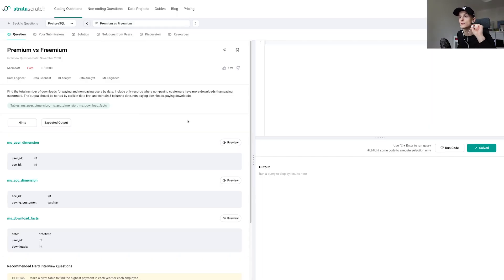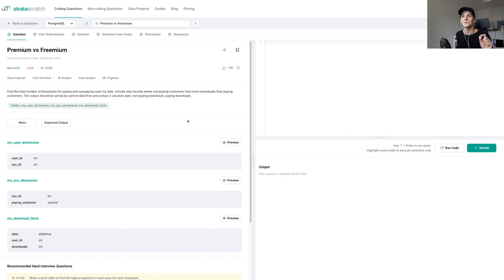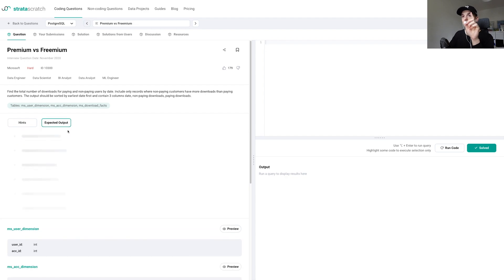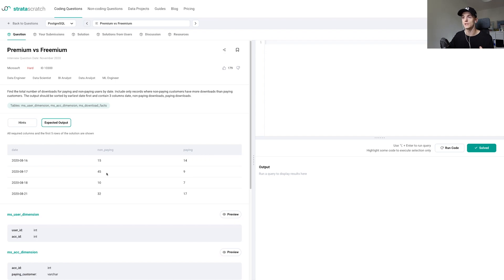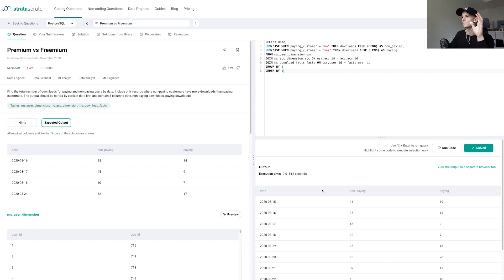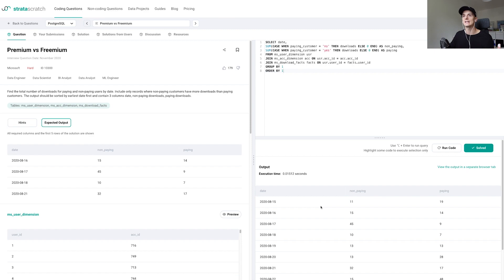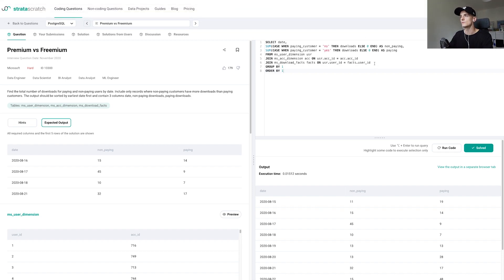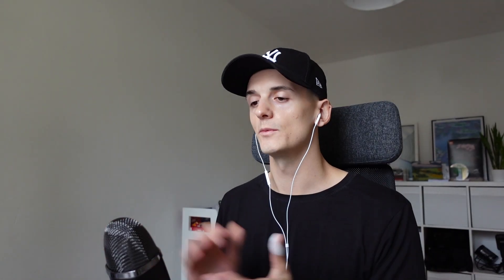*HARD* Microsoft SQL Interview Question for Data Scientists and Data Analysts (StrataScratch 10300)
Solution and walkthrough of a real SQL interview question for Data Scientist and Data Analyst technical coding interviews. This question was asked by Microsoft and is called "Premium vs. Freemium".

0:00 Intro
0:10 Problem Statement
3:00 Solution Walkthrough
12:30 Outro